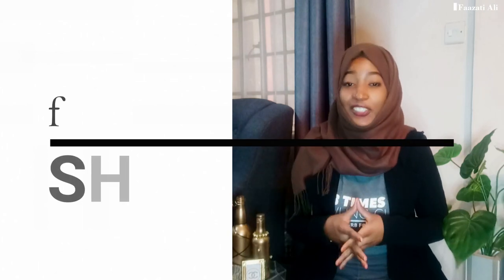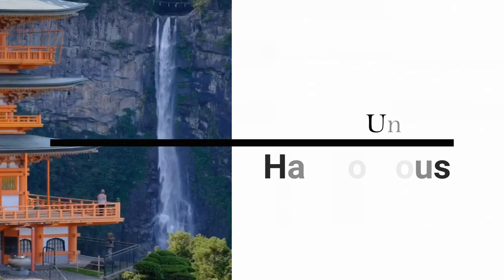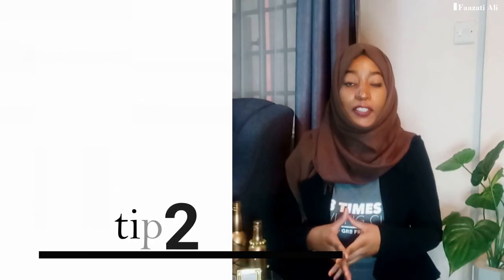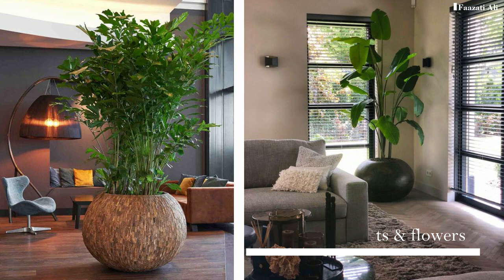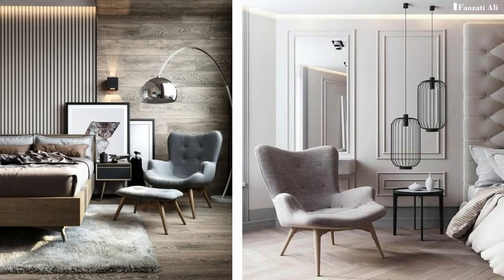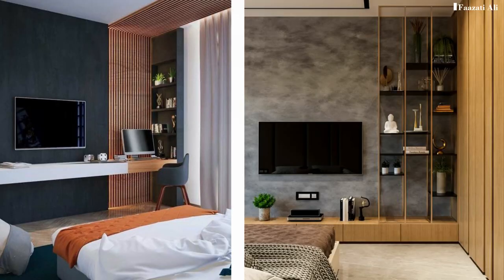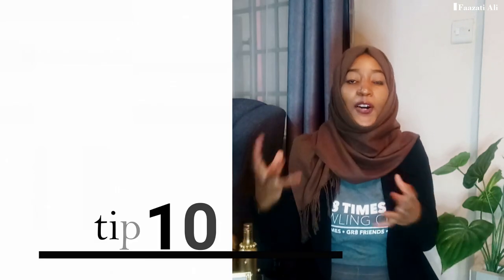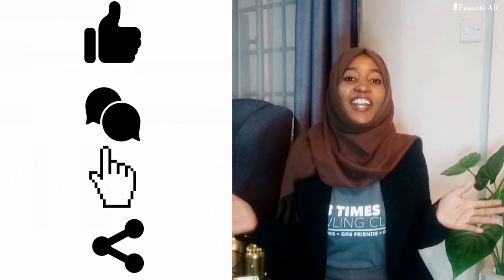HOW TO FENG SHUI YOUR HOME | TOP 10 INTERIOR DESIGN RULES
Hey loves,
Learn some of the basic rules of Feng shui for the interiors.

Check out my previous videos for plenty of Interior design tips, Easy & affordable DIY ideas & Painting videos.